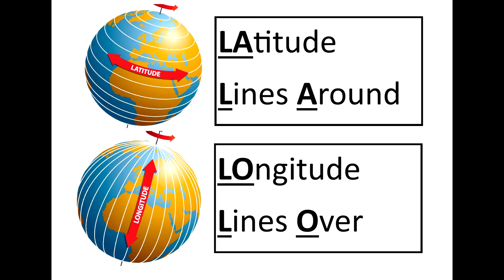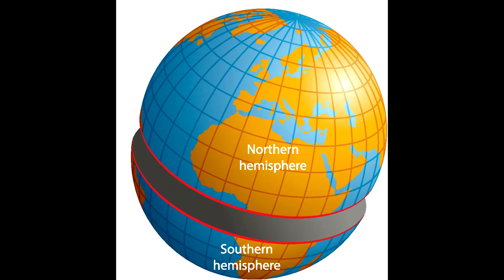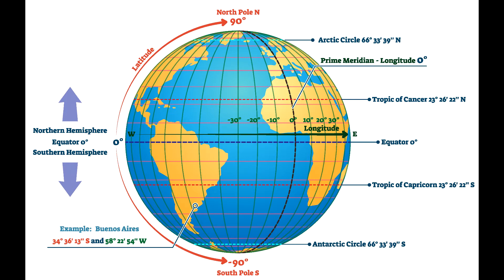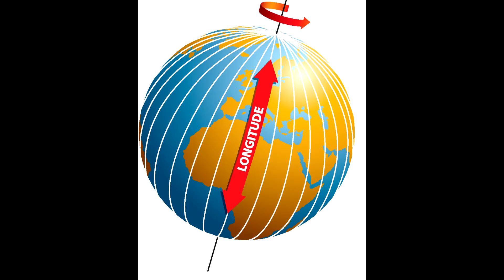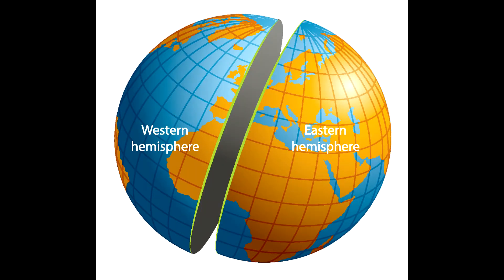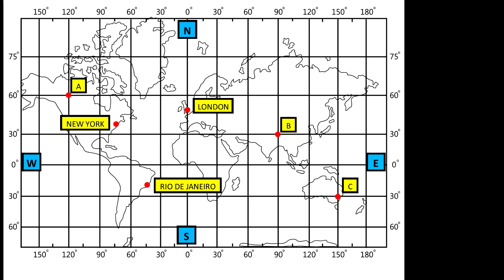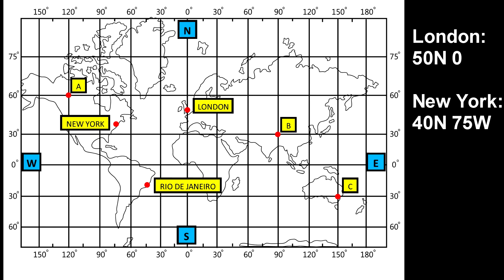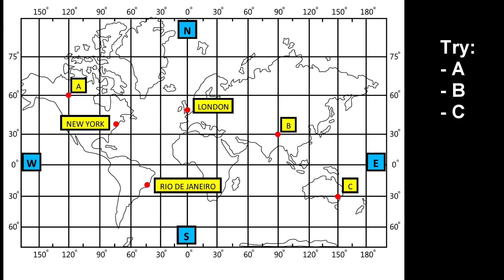Latitude & Longitude - GEOGRAPHY BASICS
In this video I will be looking at lines of latitude and longitude as well as how to apply these principles.

Lines of latitude and longitude are used to locate places accurately around the world.
Lines of Latitude are LINES AROUND the world whilst Lines of longitude can be referred to as LINES OVER. LA = lines around,  LO = lines over

Lines of Latitude (lines around) circle the earth in an East-West direction and are parallel to each other.

The are several important lines of Latitude.
- The Equator (0 degrees) divides the world into the Northern and Southern Hemispheres
- The Tropics of Cancer (23 degrees N) and Capricorn (23 degrees S) signify the areas either side of the equator and exhibit hot tropical climates and jungles.
- Arctic circle (66.5 degrees N) and antarctic circle (66.5 degrees S) are the next important lines of latitude.
- The area in between the tropics and the arctic and antarctic circles is characterised by 4 different seasons of weather.  Here in the UK we lie between these 2 lines and that's why we such changeable weather conditions throughout the year.

Lines of Longitude (lines over) run from the top of the world to the bottom.  They are not parallel and meet at the north and south poles.  The Prime meridian is 0 degrees in longitude and runs through Greenwich in London.  It is used as the prime meridian on charts and maps.  It divides the world into Eastern and Western hemispheres.

We can use the lines of latitude and longitude to identify locations around the world.
The first thing you do is the Latitude.  Is the location North of South of the equator?
The second thing you do is the Longitude.  Is the location West or East of the Prime Meridian?

ANSWERS
A - 60N 120W
B - 30N 90E
C - 30S 150E

That is a short summary of Latitude and Longitude.